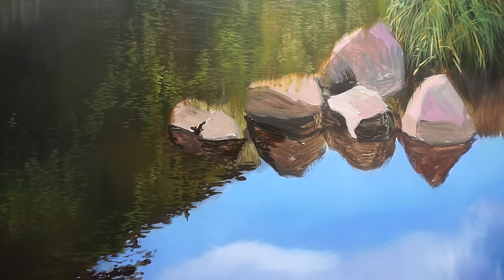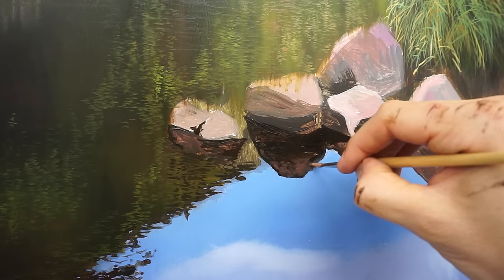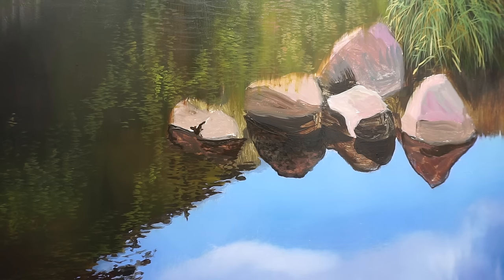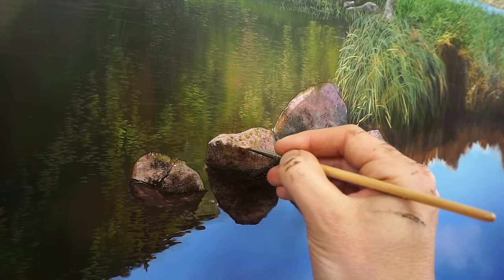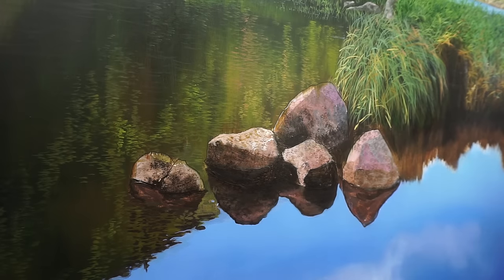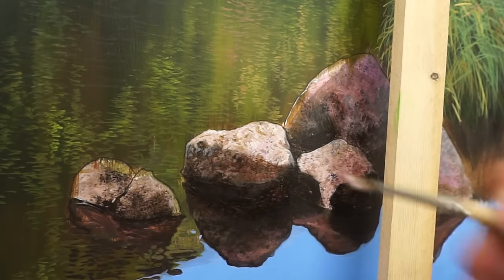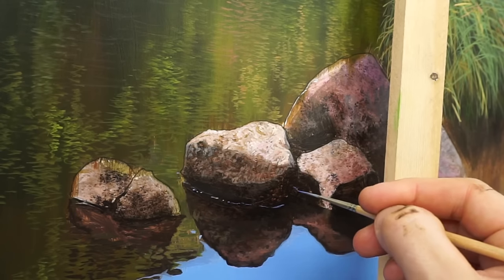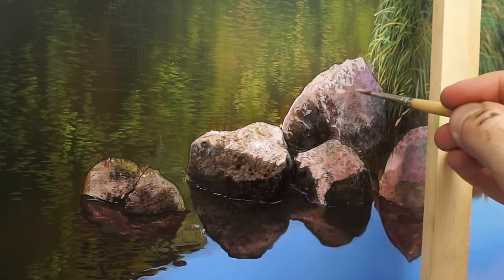#14 How To Paint Rocks | Oil Painting Tutorial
In this oil painting tutorial I'll show you how to paint rocks. You will learn how to paint detailed rocks in oils in a landscape scene alongside a river. I demonstrate various oil painting techniques to show you how to create photorealistic paintings throughout the video.

MY BRUSHES
Professional Set: